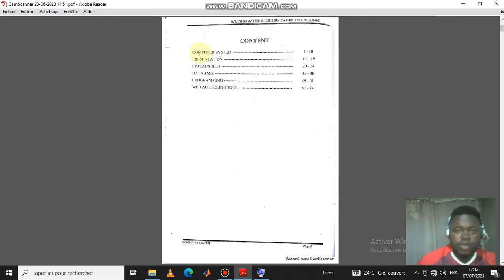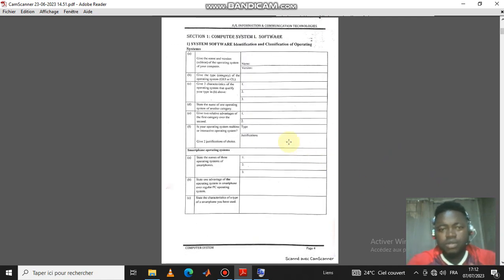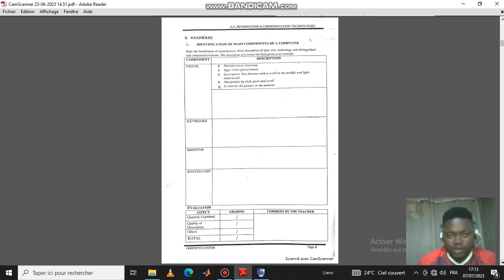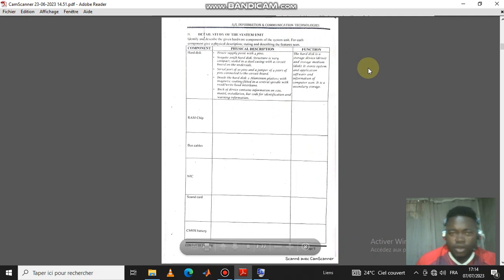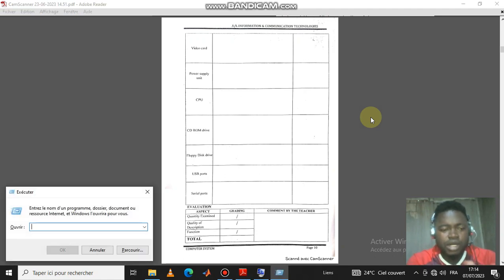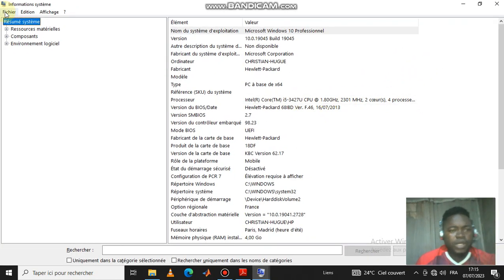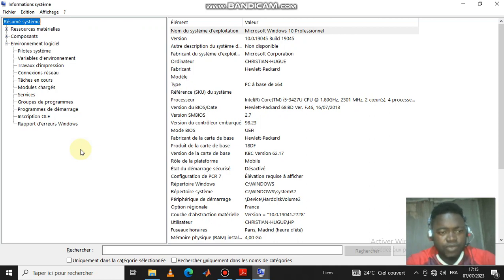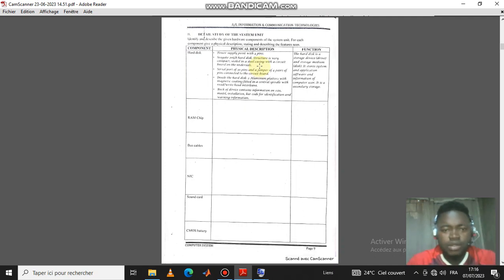ICT Manual 2021 Edition computer system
propose solution to CMR gce practicals on computer system
using the following command of cmd
msinfo32
dxdiag